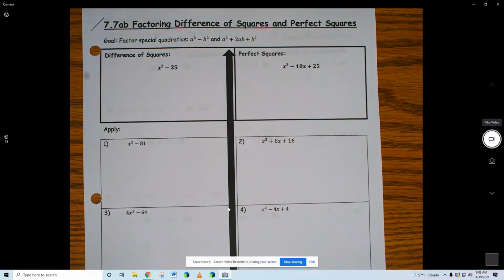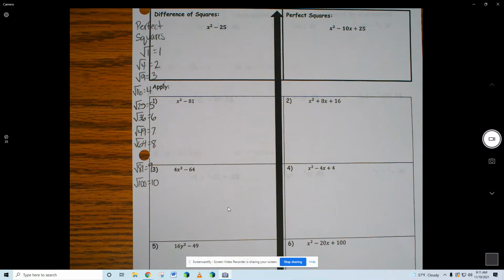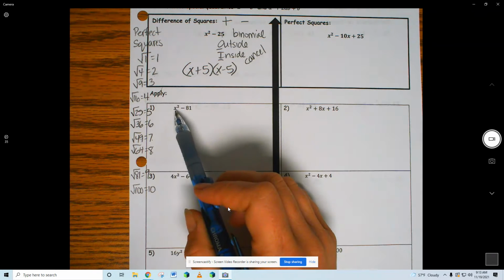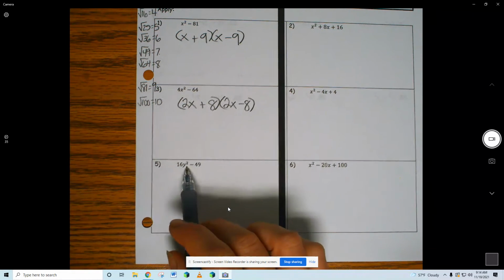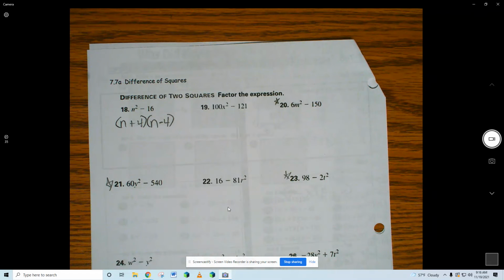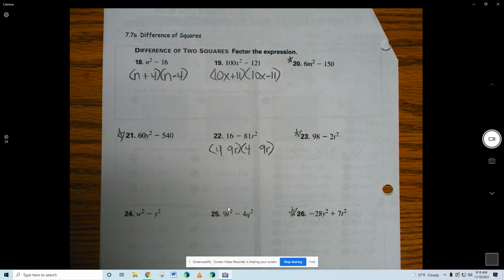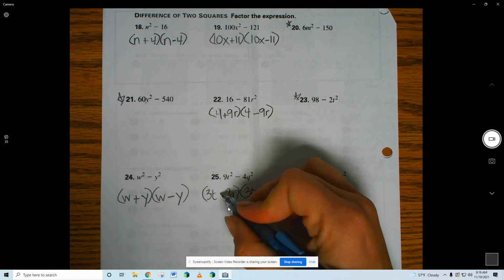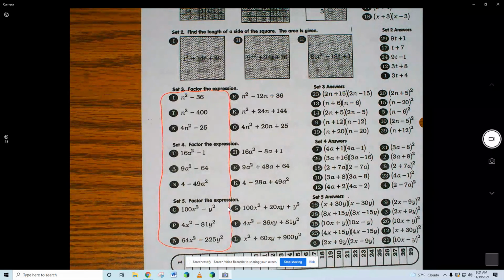Difference of Two Squares